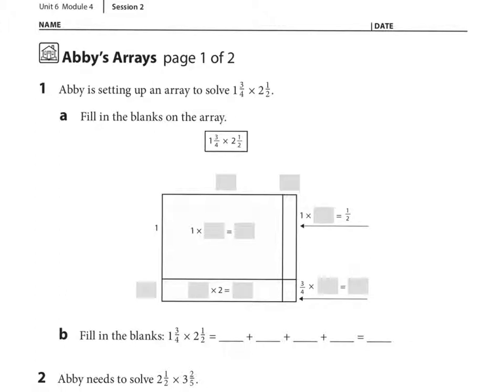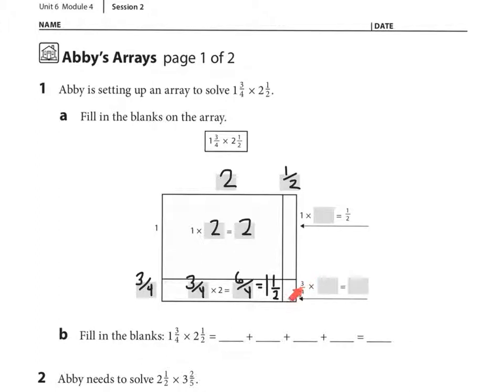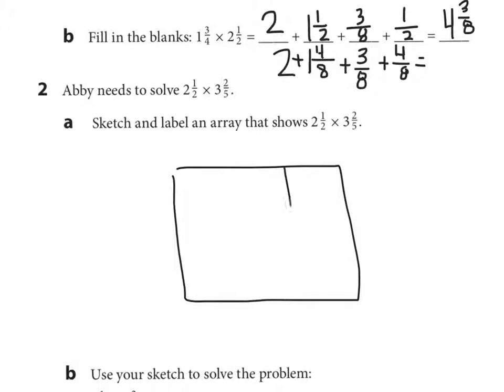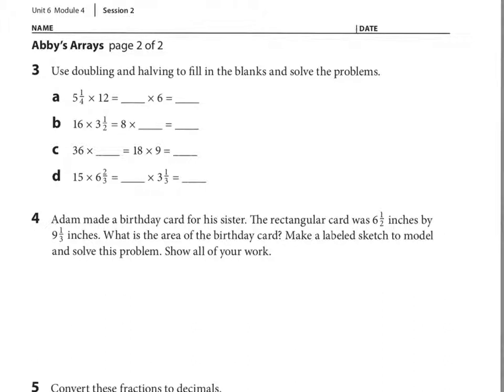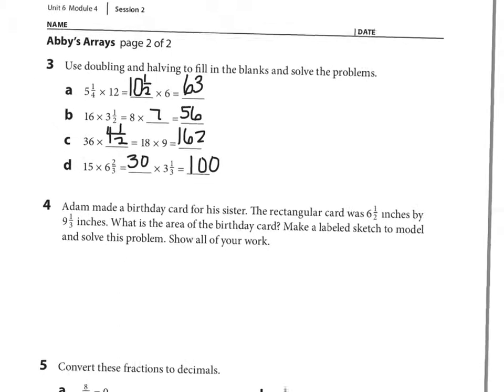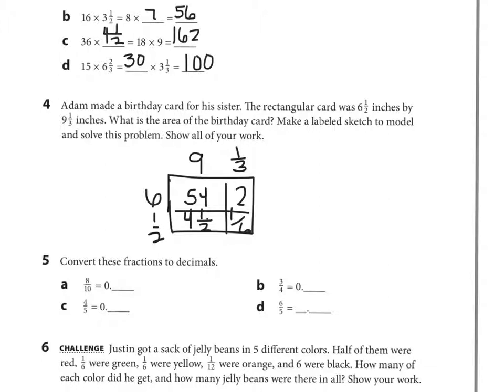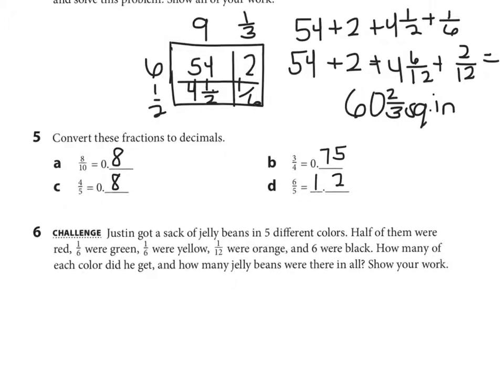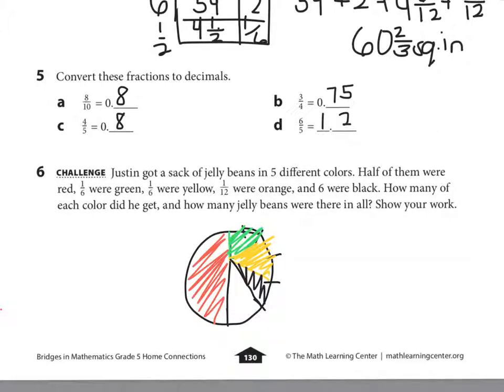Unit 6 Module 4 Session 2 Abby’s Arrays